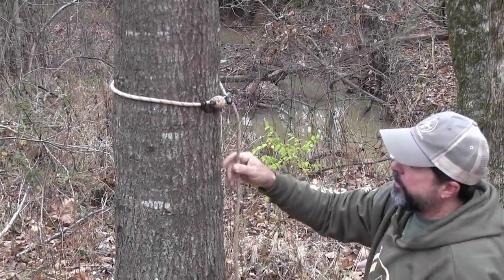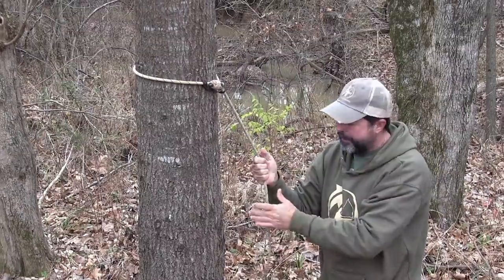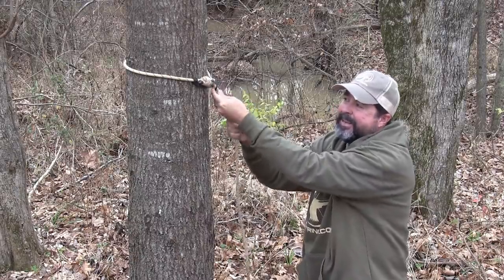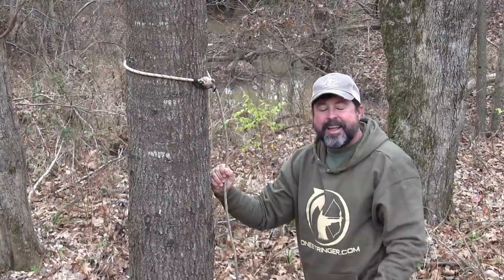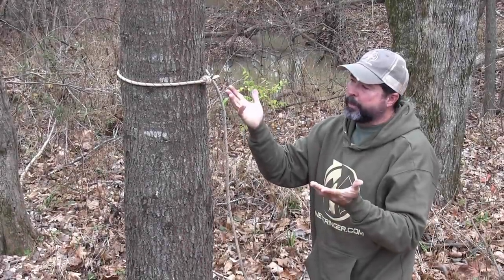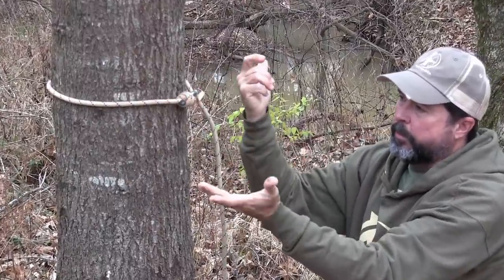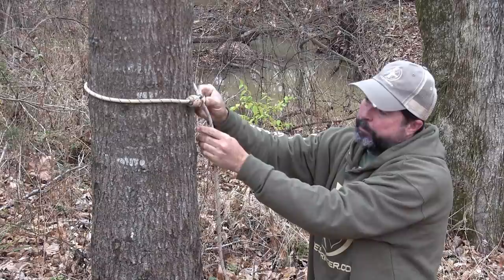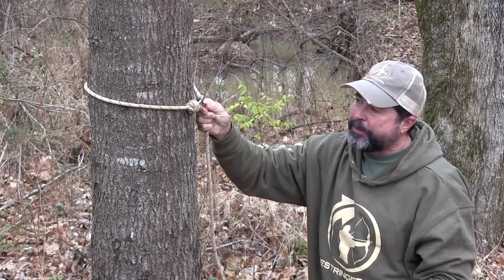What's The Best Tether Locker For One-Sticking?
In this video we cover most of the well-known solutions for keeping your tether from falling down the tree as you make your moves -- and have the privilege of unveiling a brand-new, yet unseen product to the marketplace!